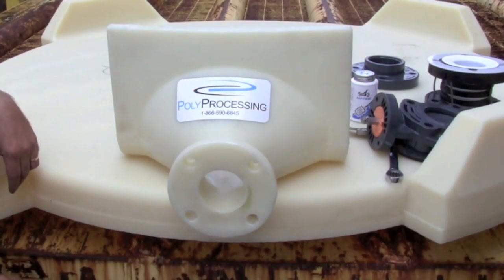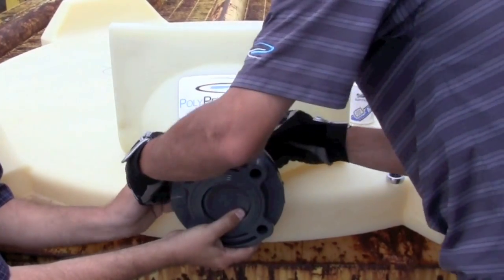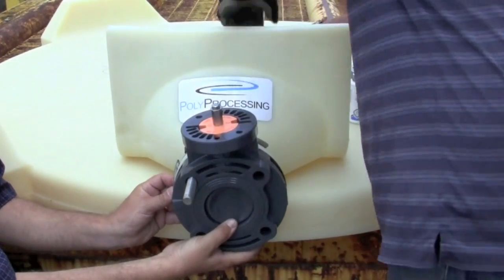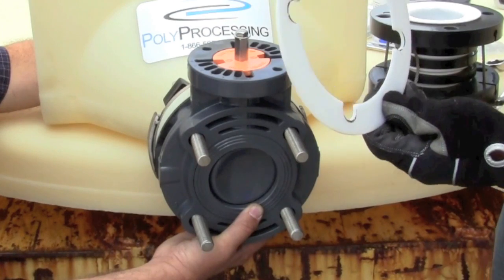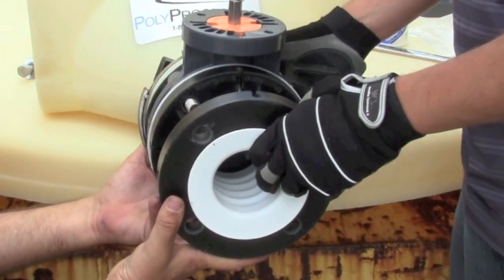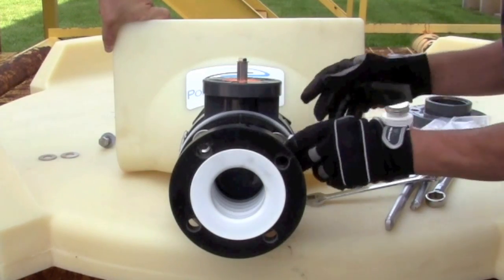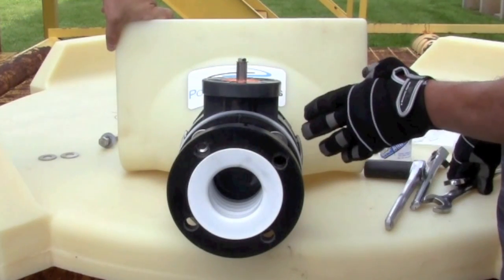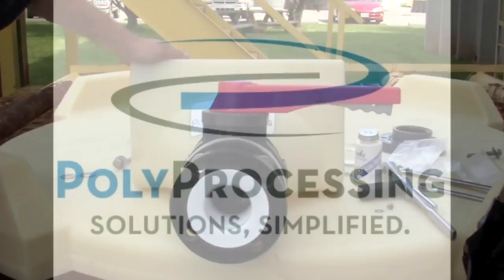How to Install a Butterfly Valve on a Polyethylene Tank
How to properly install a butterfly valve onto a Poly Processing IMFO®, Integrally Molded Flanged Outlet, polyethylene tank.  When installing larger assemblies like a valve or flex joint on to a poly tank, an extra set of hands is helpful. Start with the gasket against the IMFO®.  Hold the valve against it, take the backing ring and place it on.

Now insert one all-thread and through the front of the assembly.  Add a wedge washer, flat washer, and nut to the back of the assembly.

Now that we'e added hardware to the back of the all thread, add the flex joint to the front of the butterfly valve.  An important note at this stage is to not leave out the included spacer.  The spacer is very important when we use a PVC flange against a PTF and composite flex joint.  With stainless steel flanges, these spacers would not be required. Just like on the back side of the IMFO®, we're going to add hardware top the front side of the all threads.  The only difference is that there will not be a wedge washer on this side of the hardware.  Tighten  each nut down in a criss-cross pattern.  Once all hardware is tightened, a crow's foot can be used to get in between the two flanges and use an actual torque wrench to tighten to 20 ft-lbs

Next, add the valve handle.  Remove the retainer screw from the top of the assembly.  Line up the pattern of the valve handle and press down in to place.